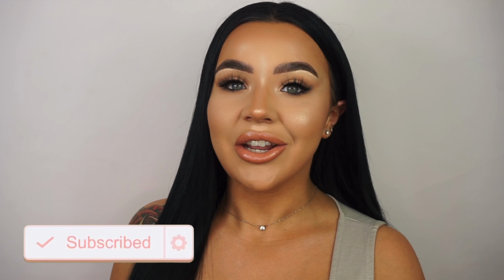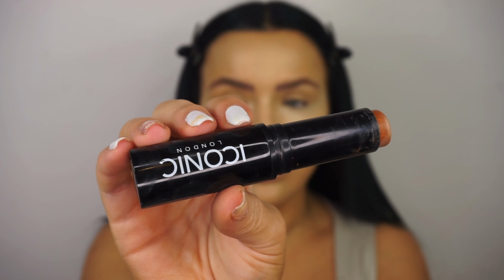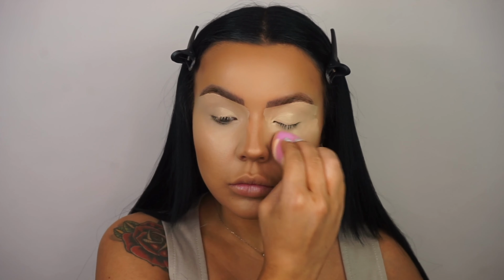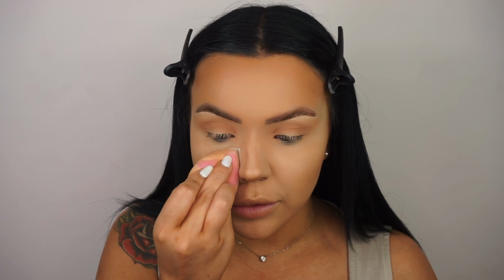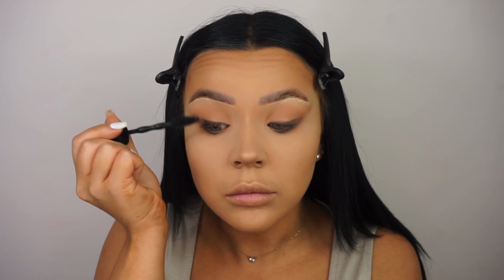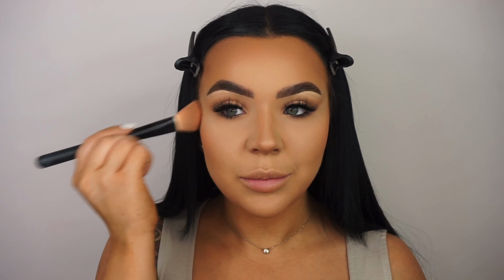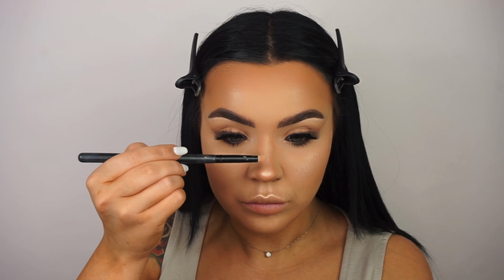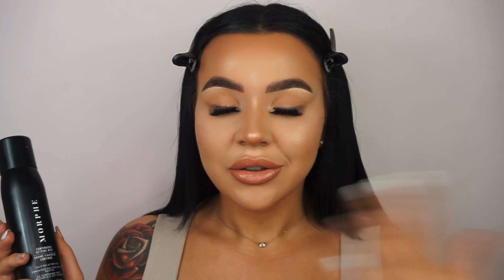SOFT SMOKEY BROWN LINER (MAKEUP TUTORIAL) FIONA J COLES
Hi my loves! In this video I film a makeup tutorial on my Soft Brown Liner makeup look using brown eyeshadow and creating a soft smokey fox eyes look. 🦊 In this video I also find a new favourite Highlighter which is incredible! I hope you enjoy this tutorial and watching ♡

Remember my loves I still have a discount code for Foxy Locks Hair Extensions which you can use until the end of August for 10% off all hair extensions and products across the whole site!

PRODUCTS USED:

🦊 EYES
Too Faced born this way concealer in Vanilla
Mac Mineralised skin Finnish Dark Deep
Tarte Tartelette Toasted Palette
ELF Gel eyeliner
Tatti Lashes TL4
Maybelline Go Extreme mascara
NYX Eye pencil in Golden Bronze

🦊 FACE
Maybelline Fit Me foundation in 220
Too Faced multi-use concealer in Vanilla
Iconic London Pigment stick 4.1
Laura Mercier translucent setting powder
Doll Beauty Gimme Sun Bronzer in Dark
LaRoc Cosmetics Sculp & Glow Palette
Makeup Forever Pro Fusion Highlighter
NYX precise eyebrow pencil in espresso
P.Louise eyebrow gel in espresso
Luxa Blender Colour Changing Blender

🦊 LIPS
Primark ‘Toast’ lip liner
Doll Beauty ‘Dolled Out’ Lipstick
Bondi Sands Coconut Lip Balm